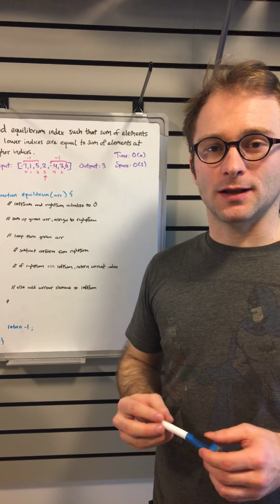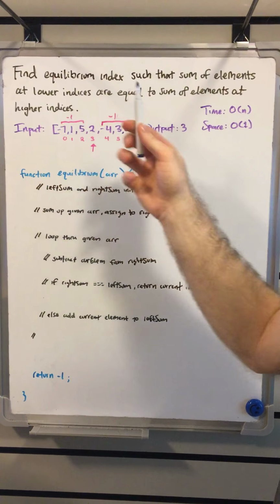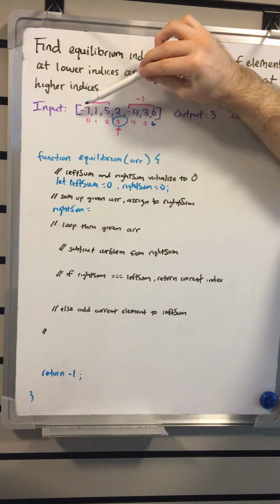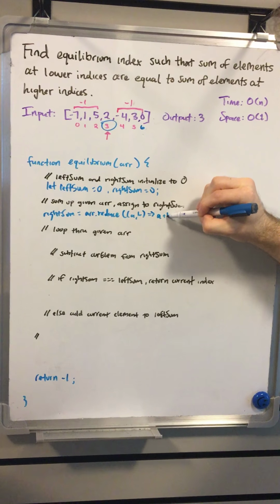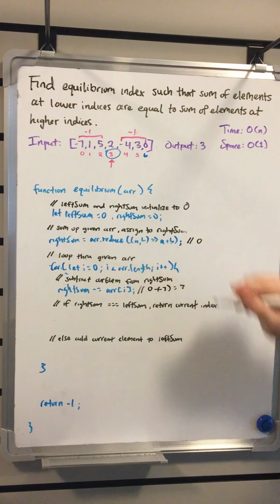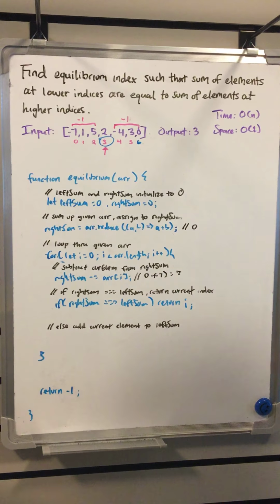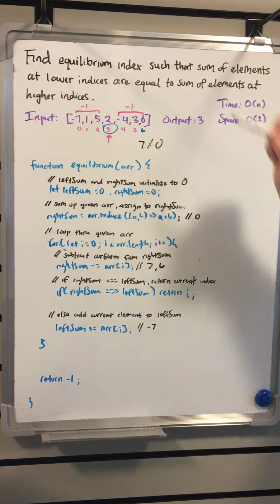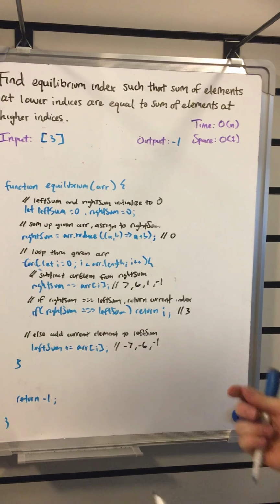Array Problem Set 2 #6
Kal Academy Array Problem Set 2 #6